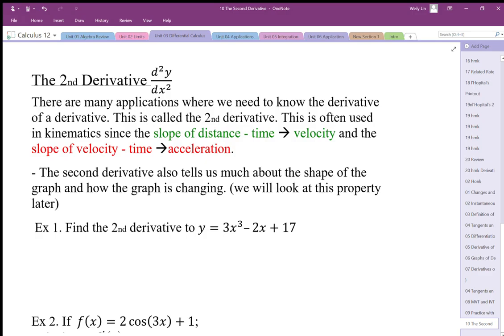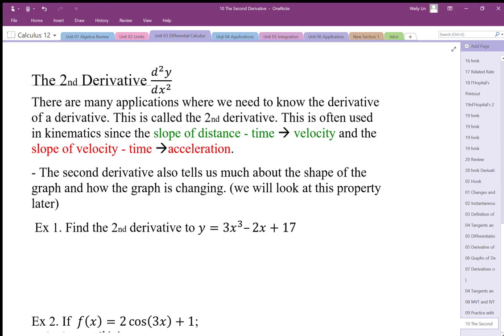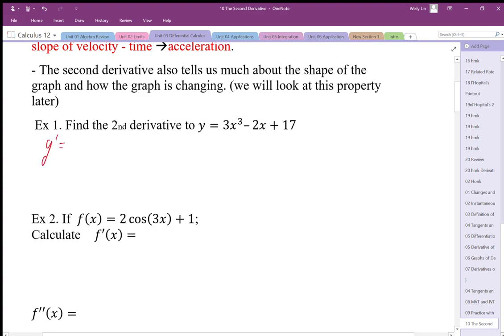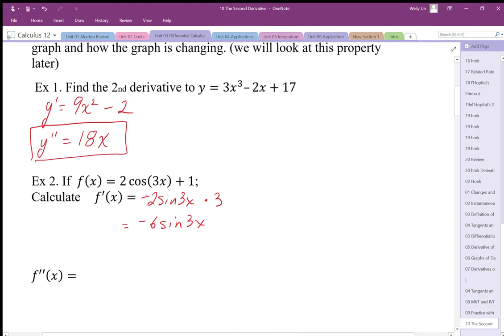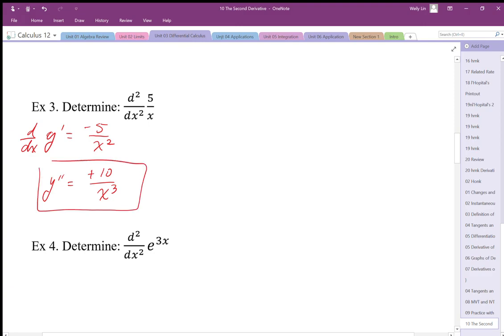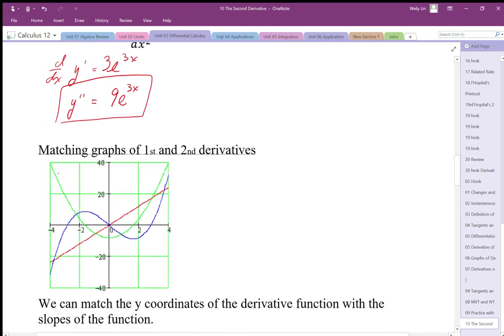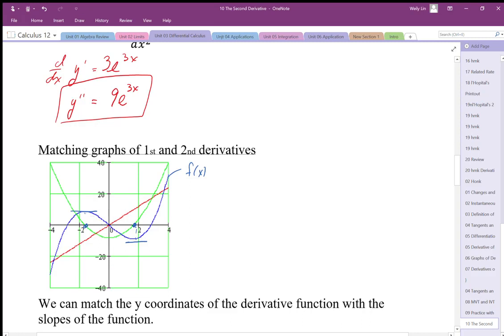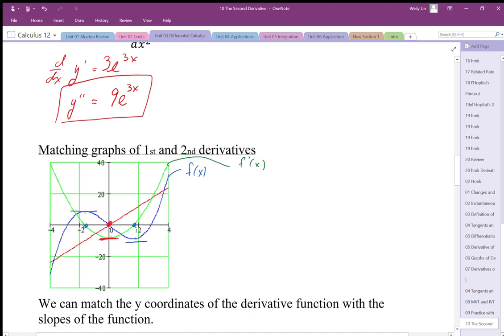10 The Second Derivative Part1